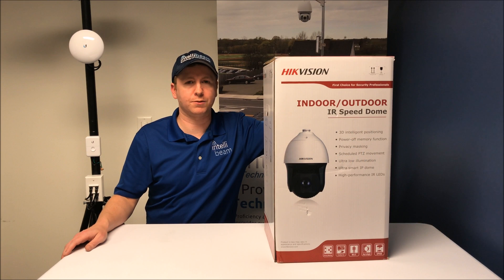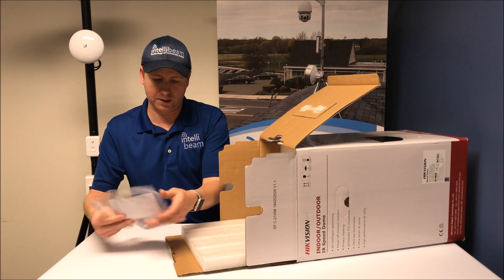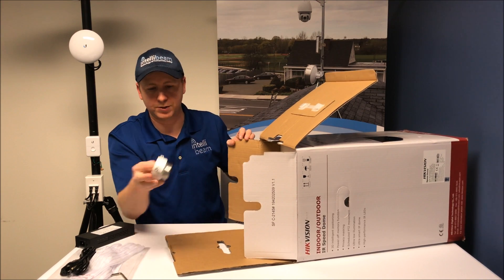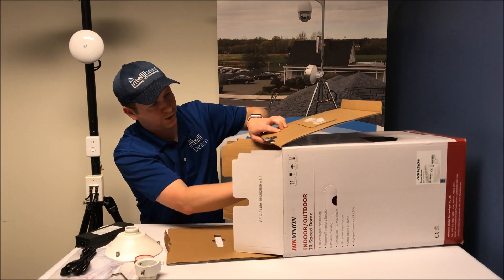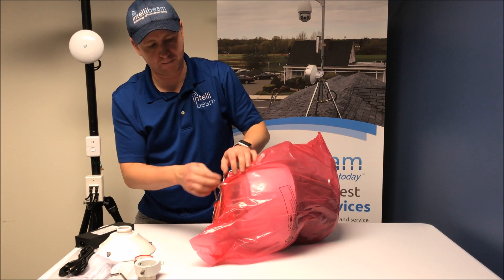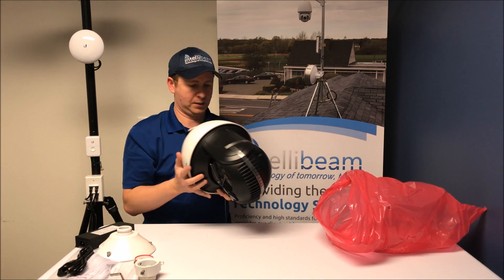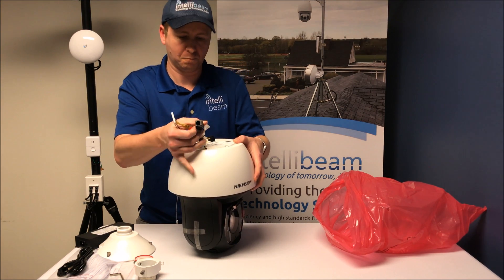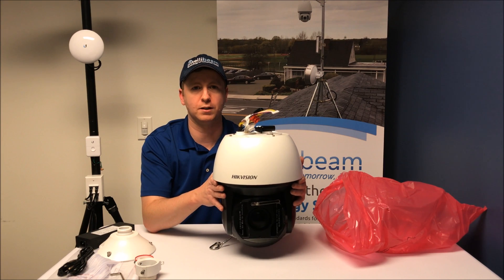Hikvision DS-2DF8836IV-AELW 4K 8MP PTZ unboxing by Intellibeam.com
Hikvision's latest 4K Smart IR PTZ Camera
        •   4K 8 Megapixel (4096 x 2160) Resolution
        •   36x Optical Zoom
        •   Smart Suite Analytics
        •   Smart Tracking
        •   Smart Recording
        •   -AELW, Wiper Function
        •   650 Feet (200 Meters) IR Range
        •   Hi-PoE/24 VAC PowerSupply

Facebook.com/intellibeam
Twitter.com/intellibeam